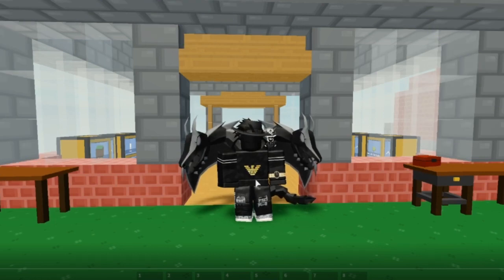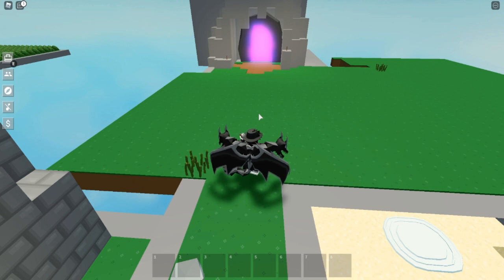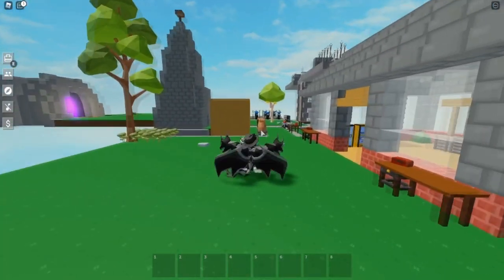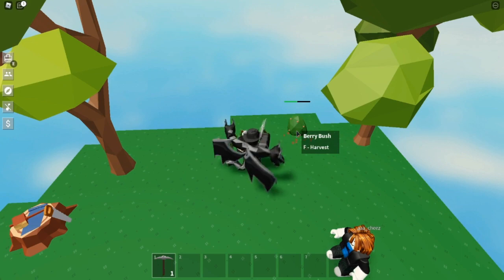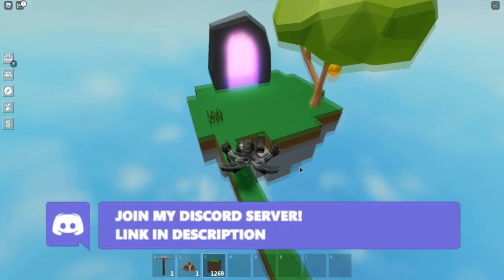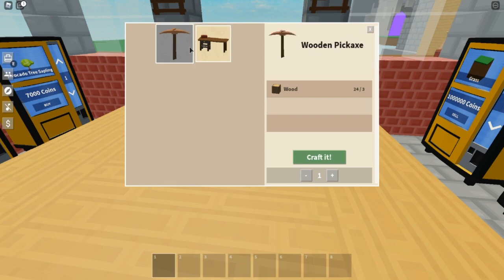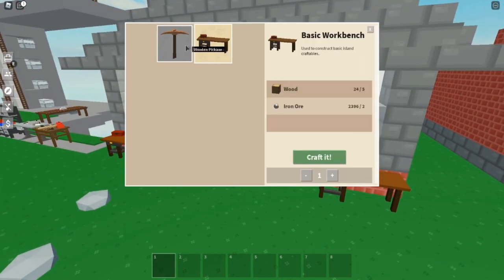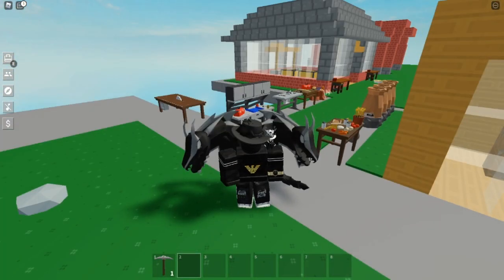HOW TO GET *SECRET* TREE STUMP BENCH - ROBLOX SKYBLOCK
🌟 Like my Hoodie?

🌟 Like my Pants?

roblox skyblock gold,
in roblox skyblock what does the wheat totem do,
in roblox skyblock how do you get crystalized iron,
in roblox skyblock what do totems do,
in roblox skyblock how do you get iron,
in roblox skyblock how do you get steel rods,
roblox skyblock part 1,
roblox skyblock price list,
roblox skyblock